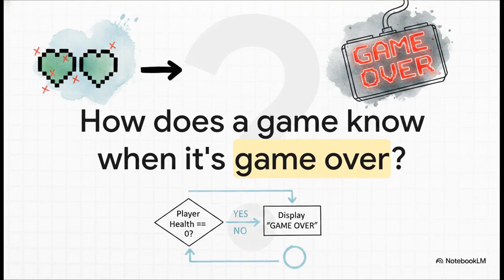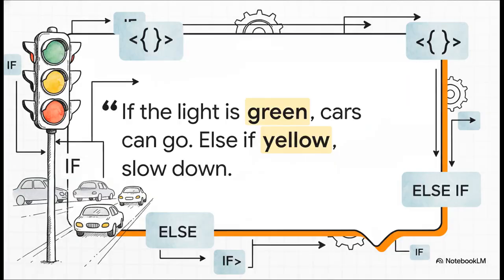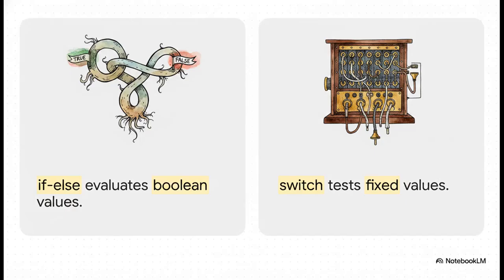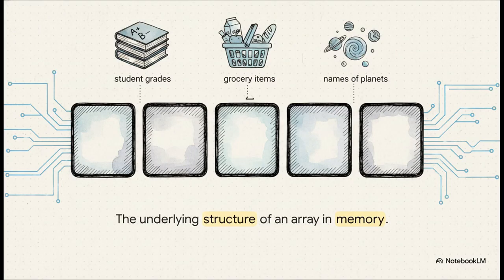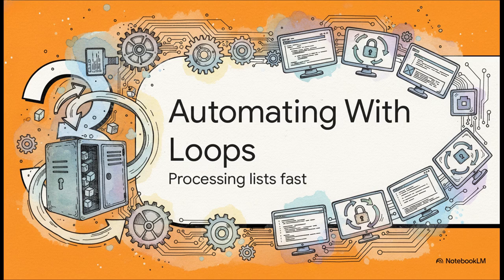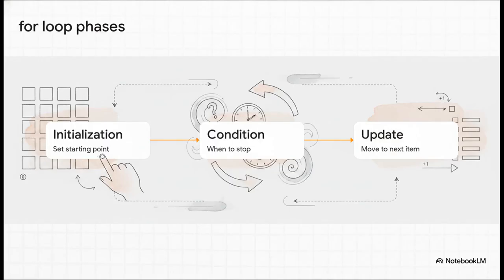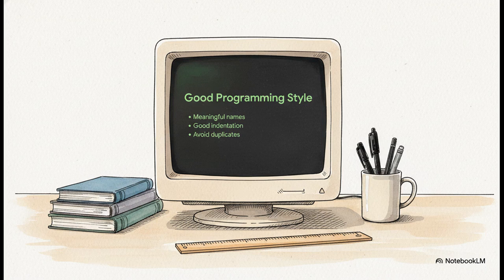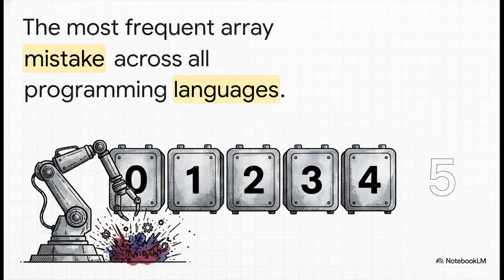PROGRAMMER ` S Toolkit